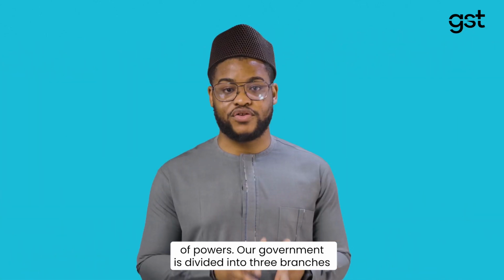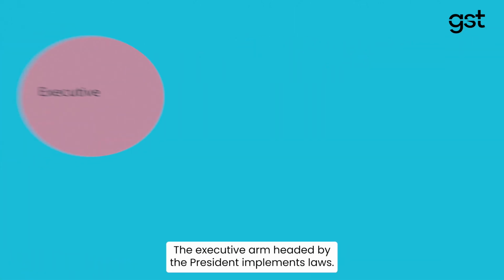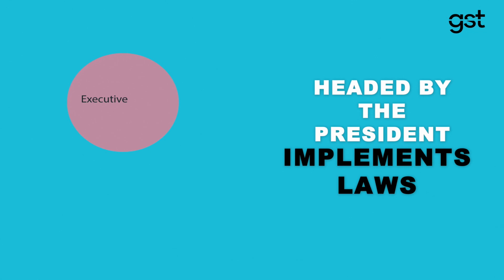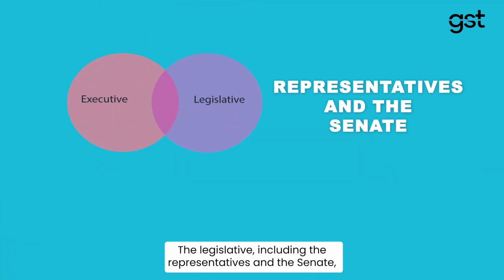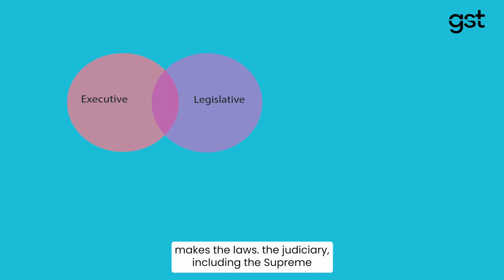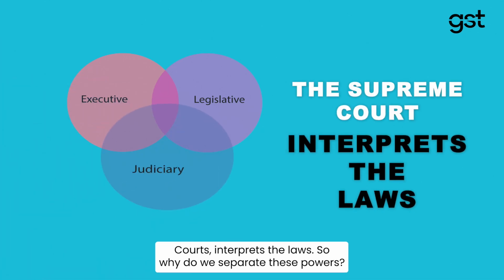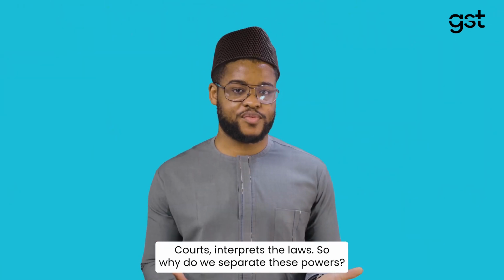Does President Tinubu have unlimited powers? | The Nigerian Constitution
Does a Nigerian President have unlimited powers? Where does it start and end?

Afolabi Adekaiyaoja, a writer and researcher on politics explains the limit of presidential powers and the checks and balances in the Nigerian constitution for the first episode of FRAMEDemocracy.